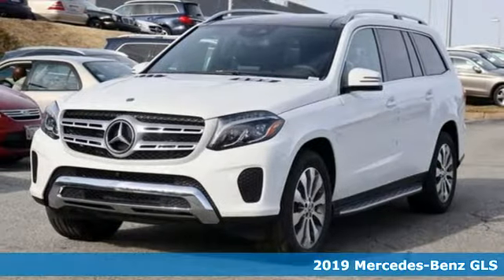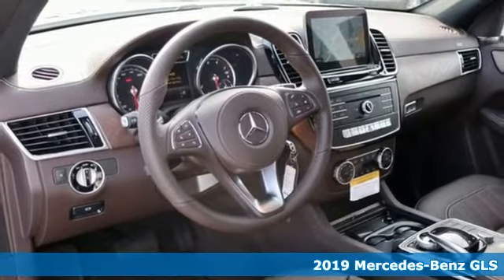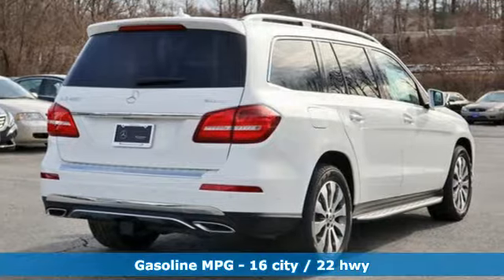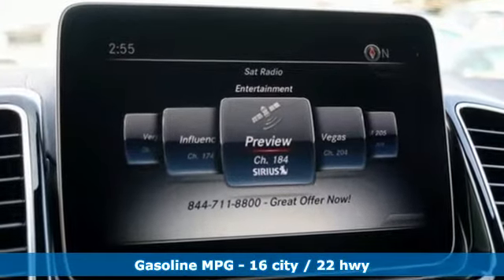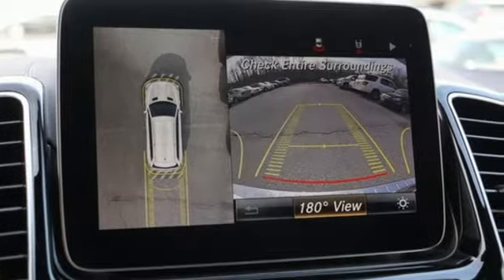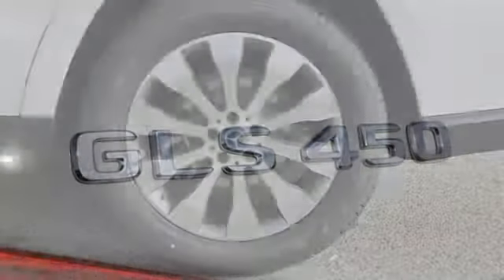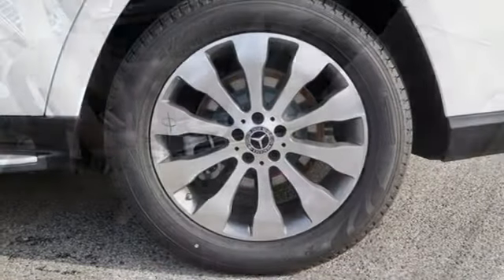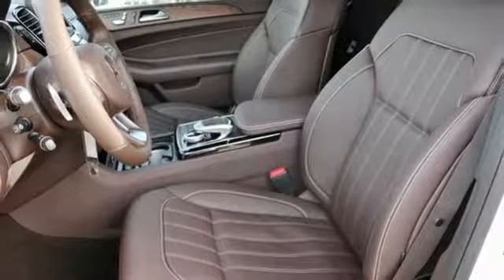New 2019 Mercedes-Benz GLS Silver Spring MD Washington-DC, MD J90616 - SOLD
Year: 2019
Make: Mercedes-Benz
Model: GLS
Trim: GLS 450
Engine: V6
Transmission: 9-Speed Automatic
Color: White
Interior: Espresso Brown
Stock #: J90616
VIN: 4JGDF6EE5KB231602

Address:
3301 Briggs Chaney Rd.